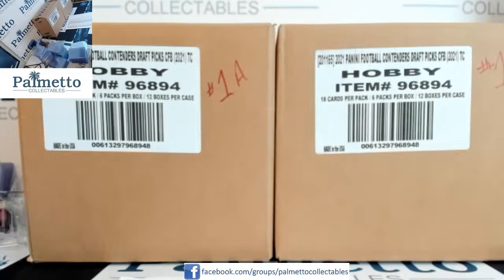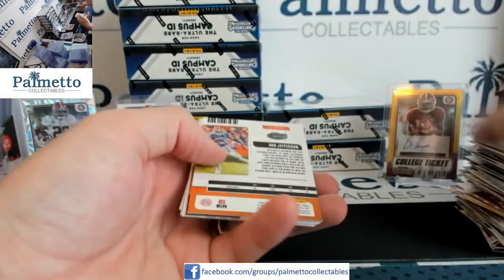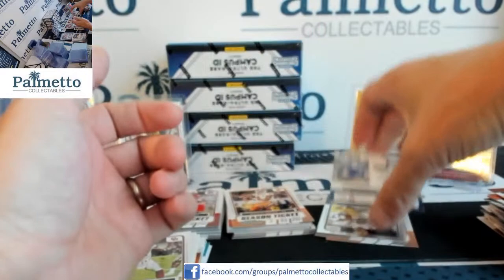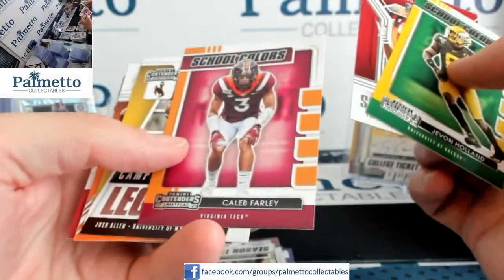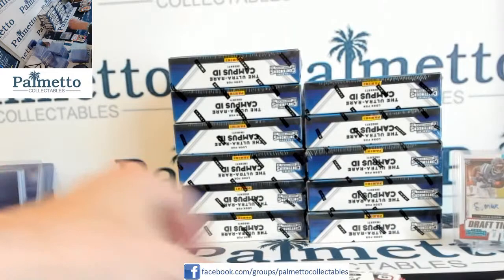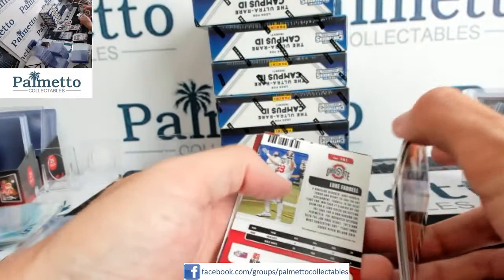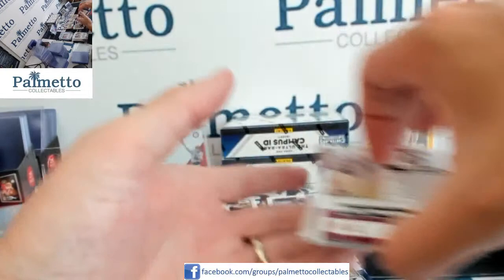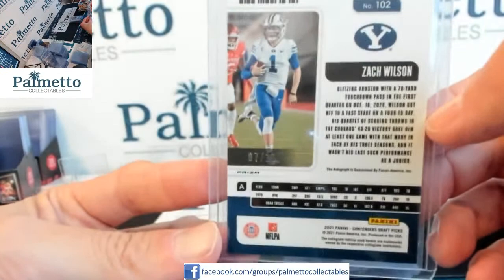Palmetto Collectables Live Stream